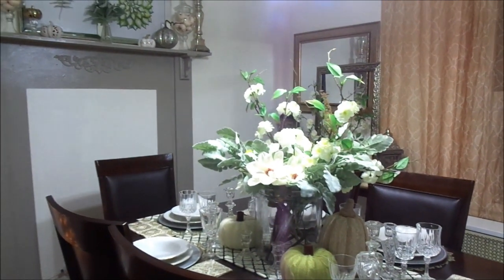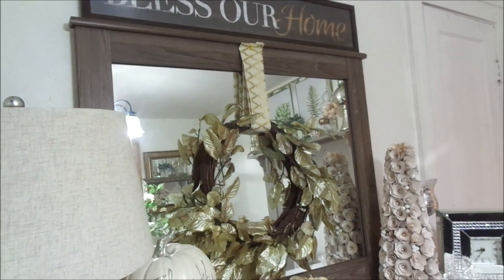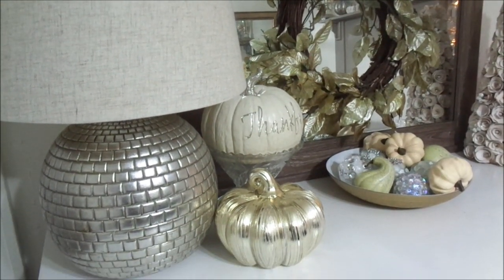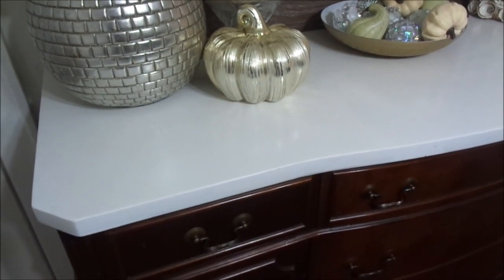FALL DINING ROOM TOUR | Glam Elegance | Look # 4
Hey Famz, so today's video is the final installment of my Fall dining room series. Thank you all so very much for participating in this series and for making it so fun for ne. I absolutely enjoy your feed backs and all the love that you have been sending my way. This was so much fun and helped me to get out of my comfort zone. Please choose your favorite design and I will reveal the most popular choice on September first. You guys have been so great and I appreciate you all so very much. I love you guys and pray that you all are having a wonderful kick off to the Fall Season so far. YOU GUYS ROCK and We LOVE YA!